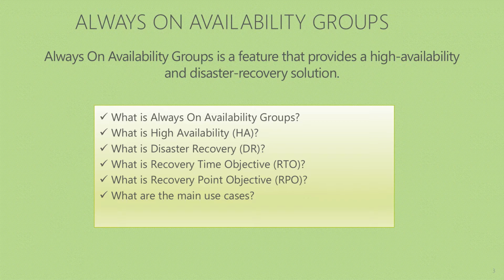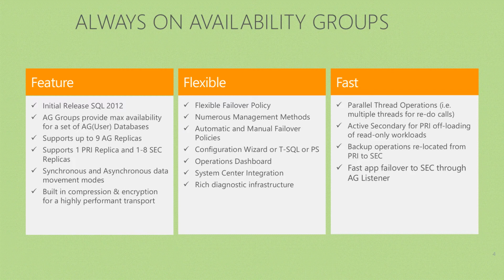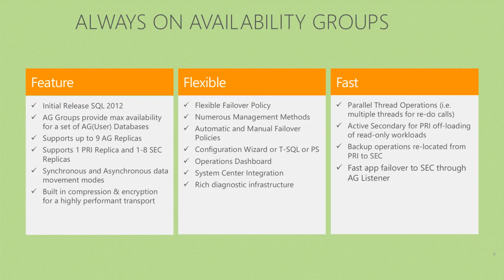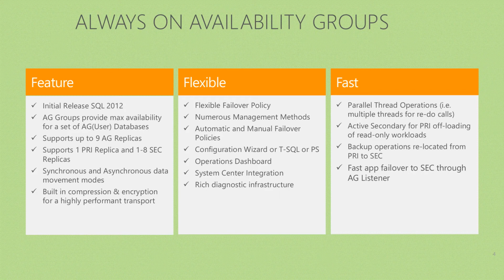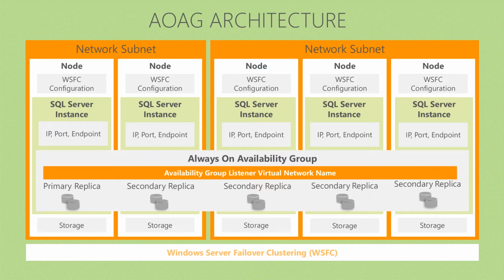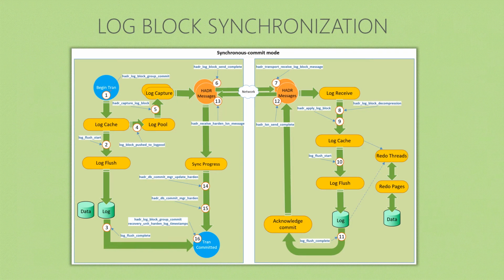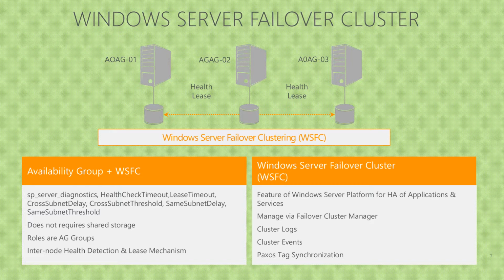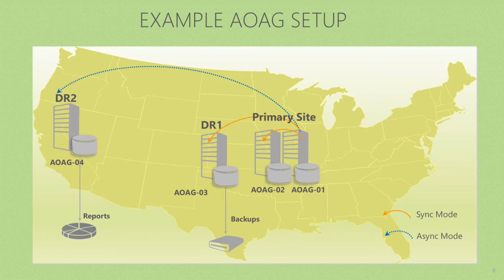Microsoft SQL Server Always On Availability Groups